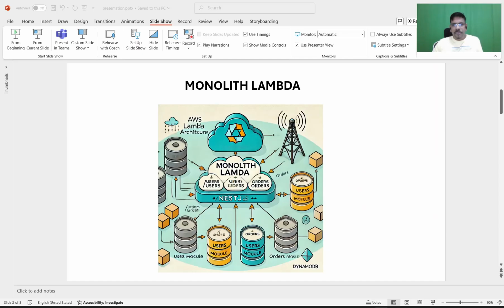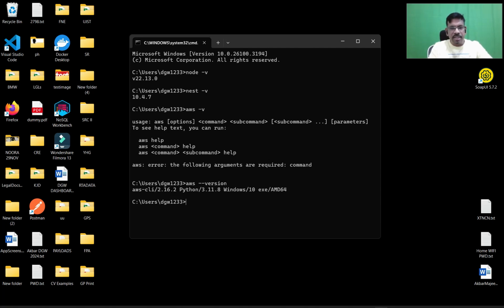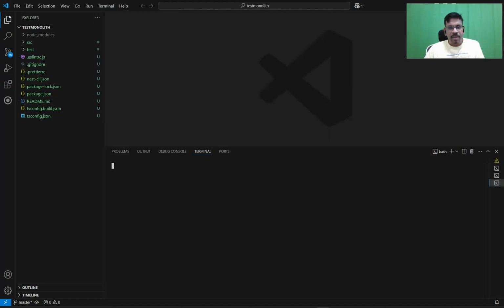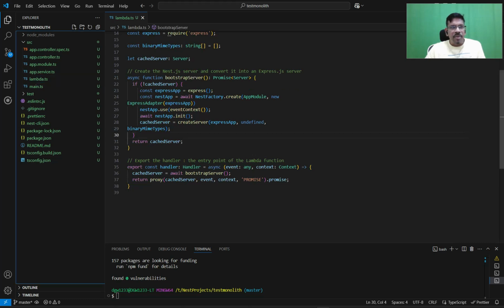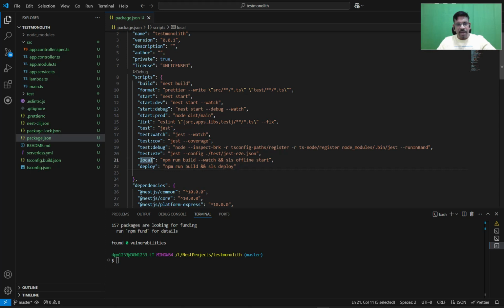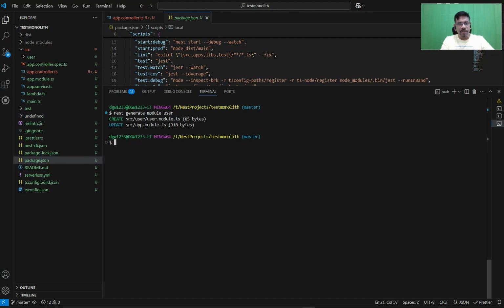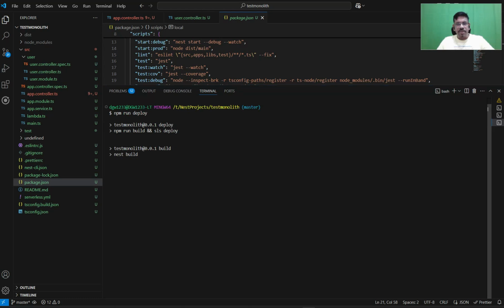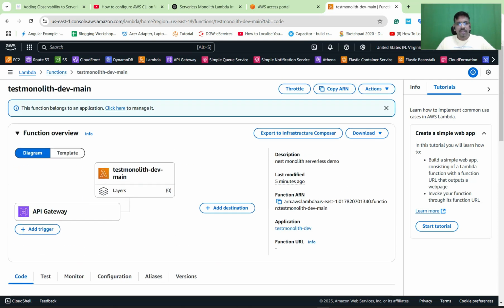How to Use NestJS & Serverless Framework for a Monolithic Lambda Function | W3 Cloud Studio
🚀 How to Achieve a Serverless Monolith with NestJS & Serverless Framework

Are microservices the only way to go serverless? Not necessarily! In this video, I’ll introduce you to the Serverless Monolith Lambda Function concept and how you can achieve it using NestJS and the Serverless Framework.

✅ What You'll Learn:
🔹 What is a Serverless Monolith?
🔹 Why choose a monolithic approach in AWS Lambda?
🔹 How NestJS and the Serverless Framework help structure a serverless monolith
🔹 Key considerations and best practices

This is just an introduction, and in future videos, I’ll dive deeper into hands-on implementation and real-world examples.